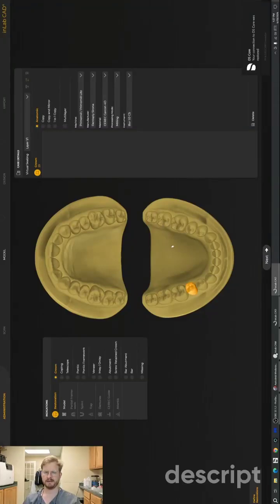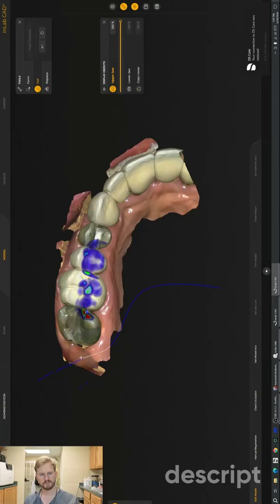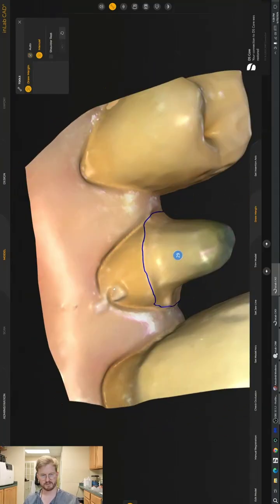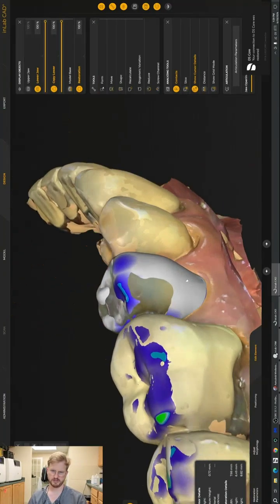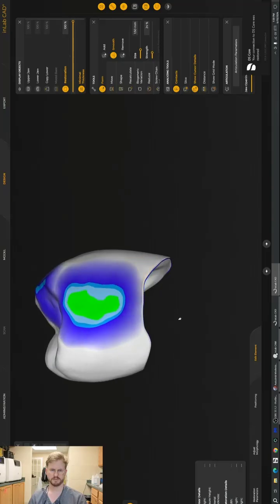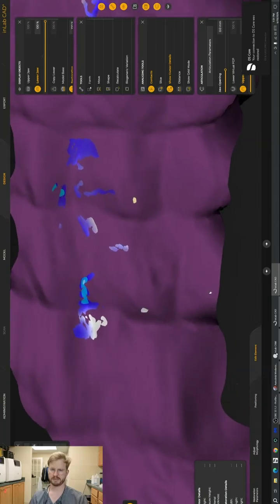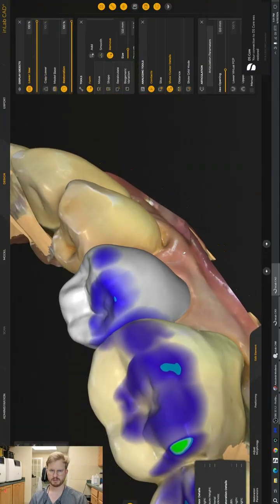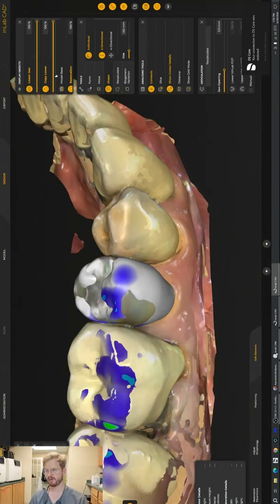Why We Didn't Make This Crown Taller | Tooth #29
How much should a new crown change the shape of a tooth?

In this case, Tooth #29 had a large existing MOD amalgam restoration with a weakened lingual cusp. The patient chose to protect the tooth with a crown after experiencing structural damage.

During the digital design process, Dr. Rich noticed that simply making the new crown taller could create an interference during jaw movements. Using the virtual articulator and functionally generated path, he was able to evaluate how the proposed crown would function when the patient's jaw moves forward, backward, and side to side.

The crown was then adjusted to provide additional protection while avoiding an unwanted excursive interference.

In this case, you'll see:

• Large existing MOD amalgam
• Weakened/fractured lingual cusp
• Crown preparation
• Digital model preparation
• Crown proposal in inLab
• Proximal contact refinement
• Evaluation of crown height
• Virtual articulator analysis
• Functionally generated path
• Identification of an excursive interference
• Final crown refinement

Case: Tooth #29
Treatment: Crown
Technology: inLab CAD/CAM

The goal was to create a restoration that provides additional protection for the tooth while maintaining appropriate function.